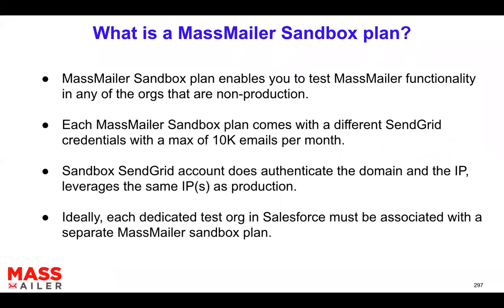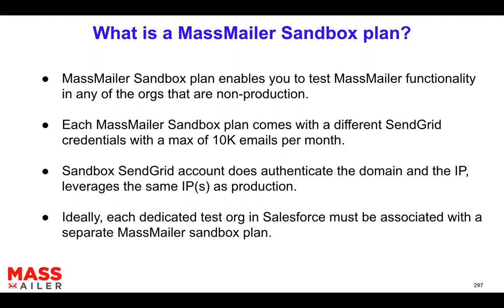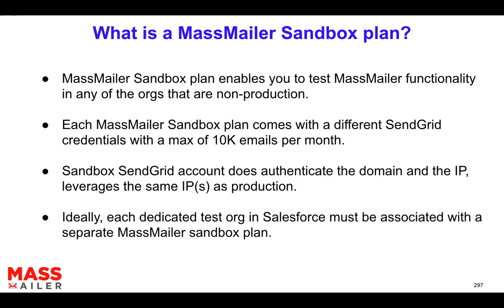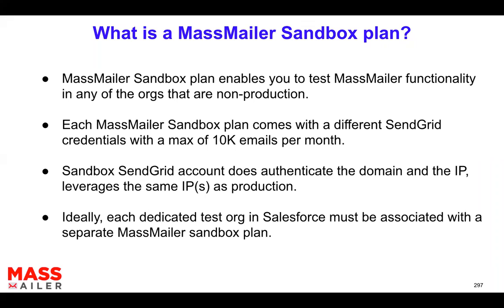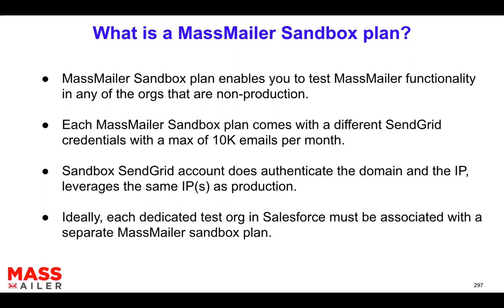What is a MassMailer sandbox Plan? and Why Do You Need the MassMailer Sandbox Plan?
Welcome to MassMailer!
Today we're diving into what is a MassMailer Sandbox plan! And more importantly, why do you need the MassMailer sandbox plan.

⏲️TIME STAMPS

00:00 Intro
00:34 What is a MassMailer Sandbox plan?
05:03 Why do you need a MassMailer Sandbox plan?
08:46 How much does the plan cost?
10:17 Outro

MassMailer is a software that allows you to send mass emails or single emails from within Salesforce. The software includes:
- You can send emails to any standard or custom object
- You can view the statistics like opens, clicks, bounces, and opt-outs, etc
- You can send email alerts or drip campaigns via the process builder
- You can send emails from Salesforce List Views, Salesforce Campaign, or from the advanced MassMailer List Views.
- You can create templates using the drag and drop editor